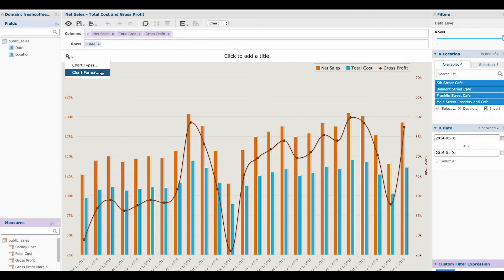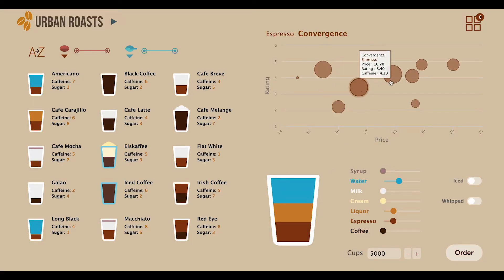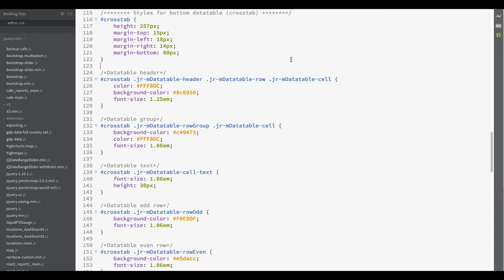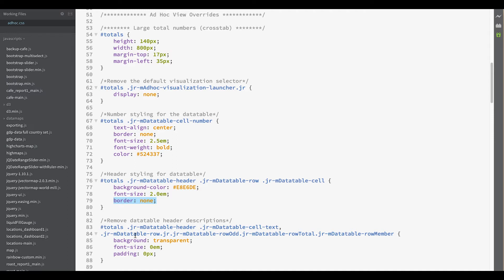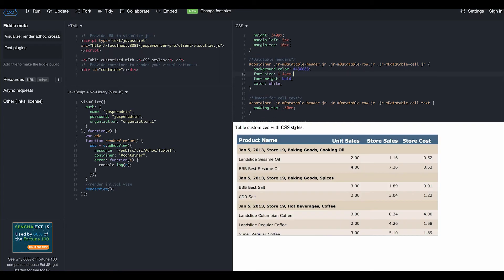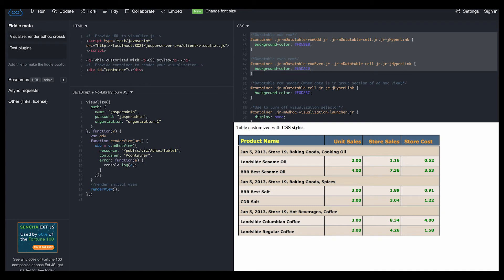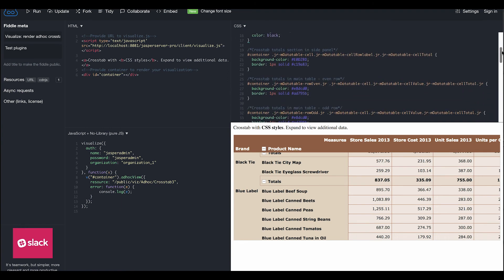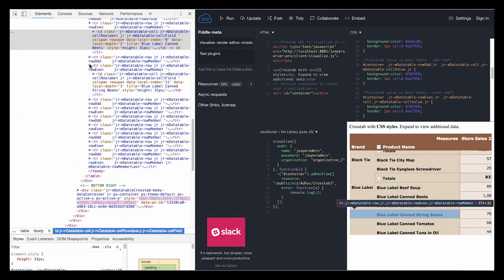“Immersive Embedding” Tutorial Series 4/7 - Customizing with CSS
In this video we will look at how you can customize ad hoc views, in particular tables and crosstabs using CSS inside your application.